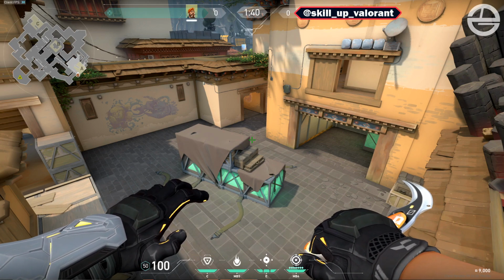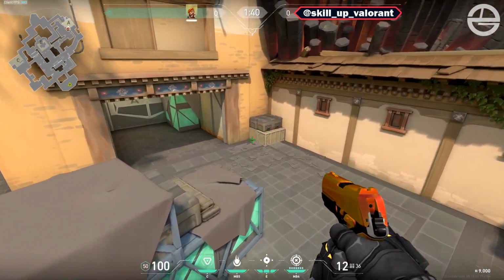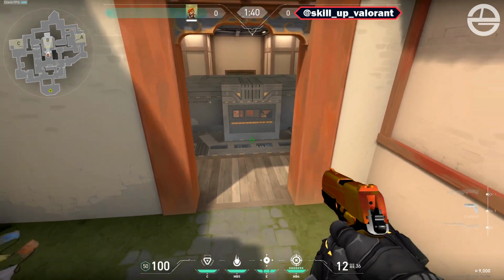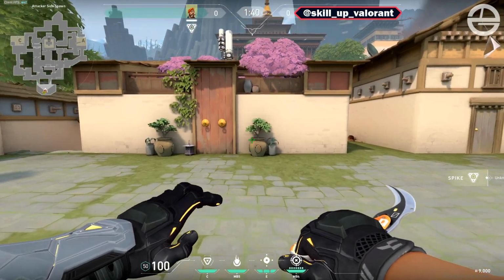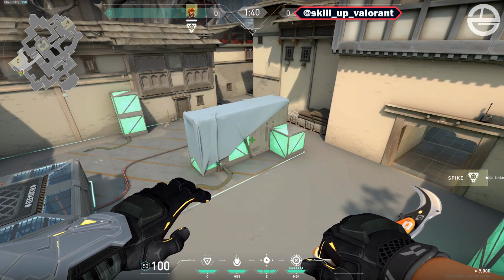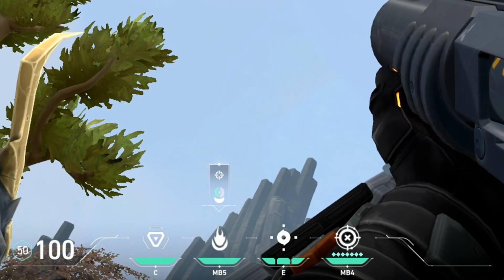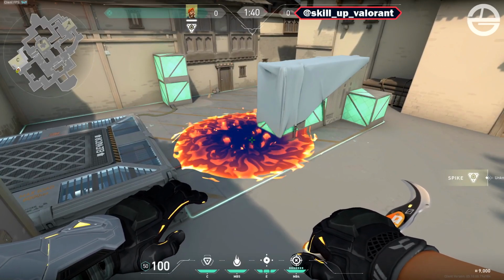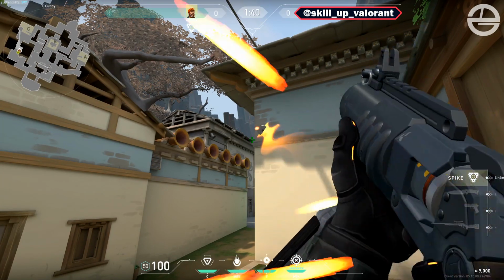EASY TO LEARN BRIM's POST-PLANT MOLLY LINEUPS FOR HAVEN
Today I got here for you another valorant tutorial video and in todays tutorial I would like to show you default Brimstone's molly post-plant lineups that you should know on map Haven. You can try all of those easy to learn Brim lineups in your games and let me know whether they helped you to win you games.

If you like our videos, please hit LIKE and SUBSCREBE as well ;)
TIMESTAMPS
00:00 - Intro
00:13 - Lineups for A site
03:22 - Lineups for B site
07:47 - Lineups for C site
⚙ BEST GAMING GEAR:

📂 US:
🖱 Best Gaming Mouse
⌨️ Best Gaming Keyboard

📂 EU:
🖱 Best Gaming Mouse
⌨️ Best Gaming Keyboard
💲 Join Crypto World With Us and Claim Up To 5000$ in Bonuses

BRIMSTONE LINEUPS HAVEN - VALORANT
[2022] Valorant Top 15 Brimstone Post Plant Molly Lineups for HAVEN | Brimstone Molly Spots HAVEN
Top 15 New Haven Brimstone Post Plant Lineups | Brimstone Lineups  Haven Valorant Tips & Tricks
RADIANT BRIMSTONE LINEUPS HAVEN - VALORANT
NEW Brimstone Molly Lineups on NEW Valorant map Haven - Simple and Easy
Valorant Top 15 Brimstone Post Plant Molly Lineups for Haven | Brimstone molly spots  Haven
EASY TO LEARN BRIM's POST-PLANT LINEUPS FOR Haven
11 OP Brimstone Post-Plant Molly Spots & Lineups for HAVEN
OP BRIMSTONE MOLLY LINEUPS on HAVEN!! NEVER lose post plant!!
Easy Educational Brimstone Molly Lineups! EVERY MAP AND SITE (2022 Update)
BRIMSTONE MOLLY LINEUPS ON HAVEN (EASY)
NEW Brimstone BEST Molly Spots, One Way Smokes, & Lineups on HAVEN - Valorant Guide
Brimstone HAVEN In-Depth Molly Guide
Easy Brimstone Lineups for Haven
The Best Brimstone Lineups on Haven
Brimstone Bro's Molly Lineup Guide - Haven
VALORANT BRIMSTONE LINEUP Haven in 2022 | Valorant Lineup 2022
radiant brimstone lineups Haven
brim molly lineups
brimstone postplant Haven
brimstone Haven lineups
only lineup you need to know
best brim lineups Haven
must know brim molly lineups Haven
all brim postplant molly lineup you need to know on Haven
BRIMSTONE LINEUP on NEW MAP FRACTURE in 2021 | Valorant
brimstone essential molly lineups